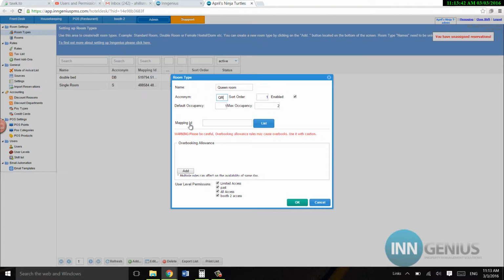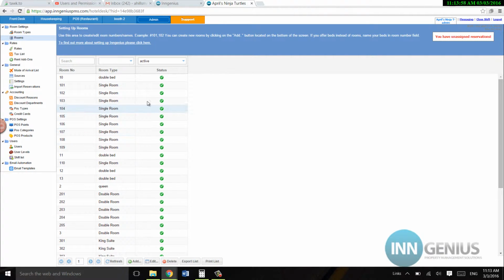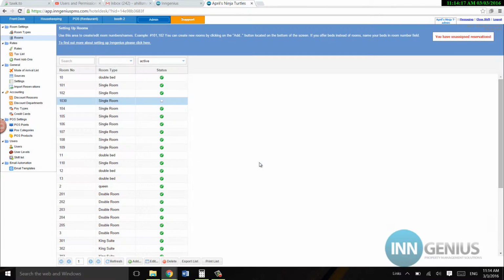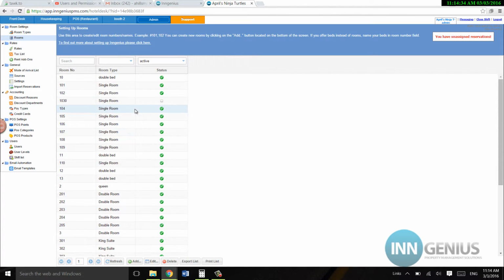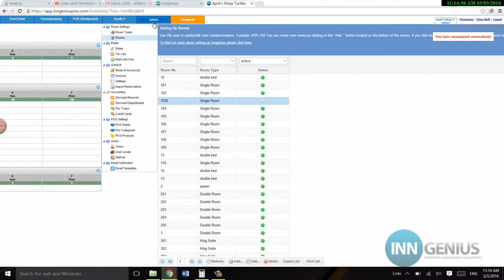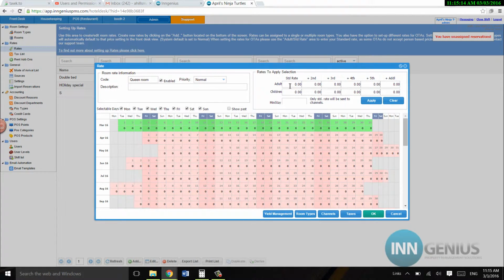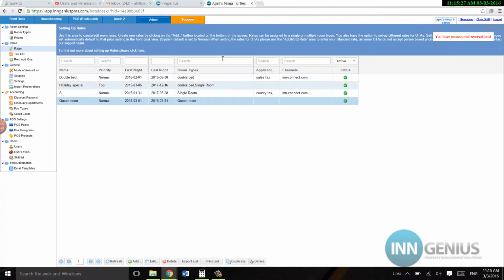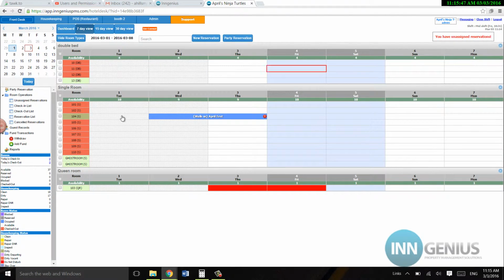changing a room to one room type to another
change your room number from one room type to another